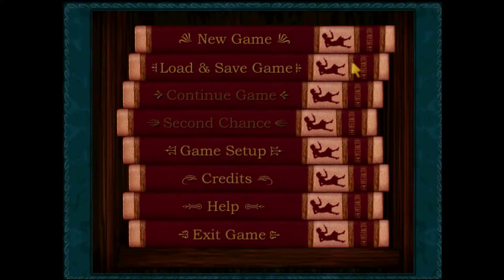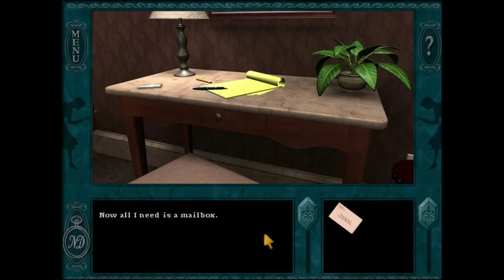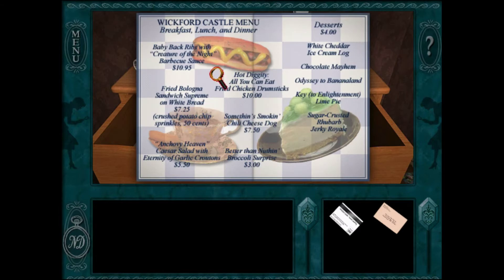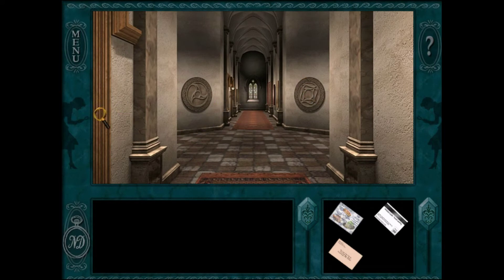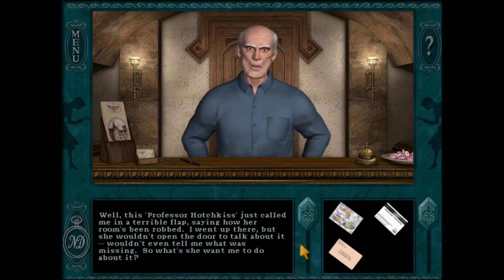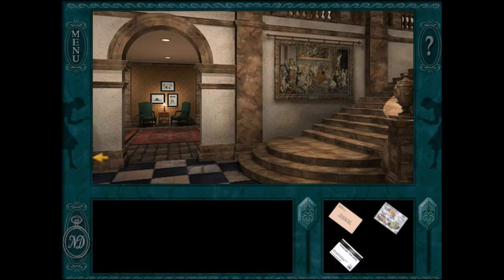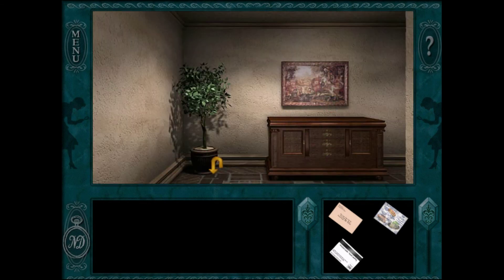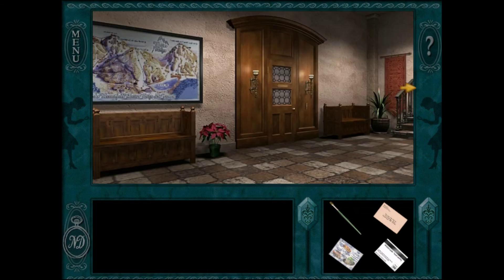Let's Play - Nancy Drew: Treasure in the Royal Tower Part 1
Nancy is back on a new case! She's at a ski resort but it's snowing heavily outside. Only thing to do inside is investigate and check out this castle like ski lodge.